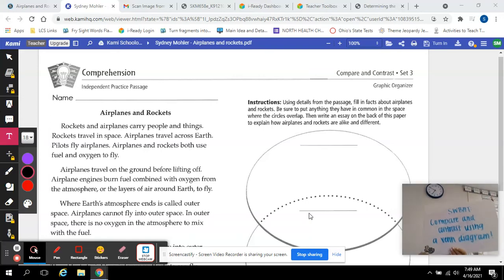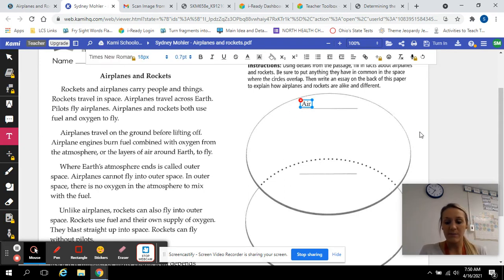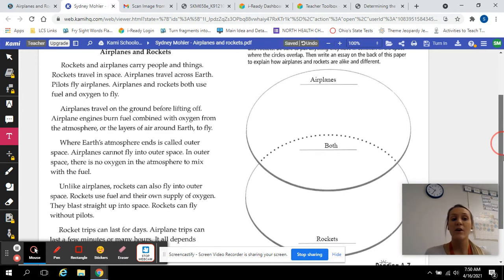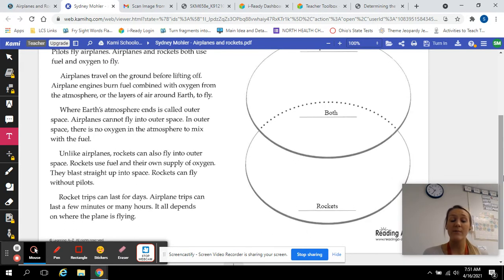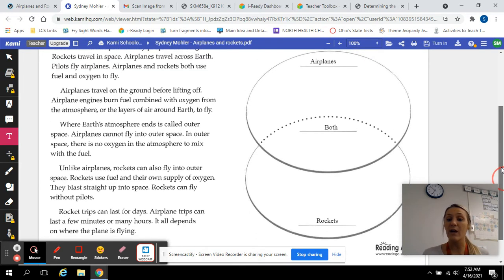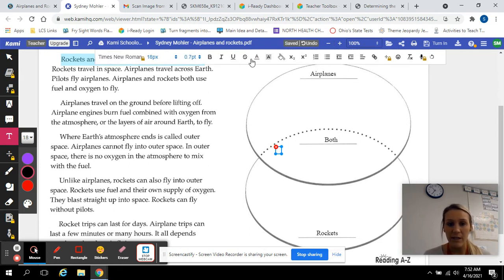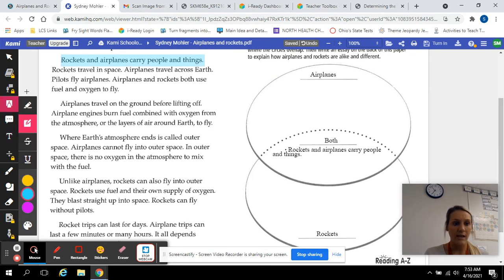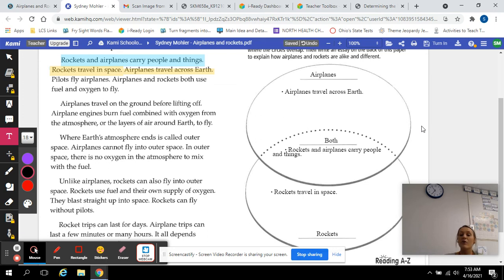Airplanes and Rockets